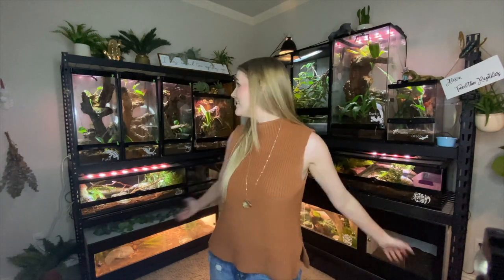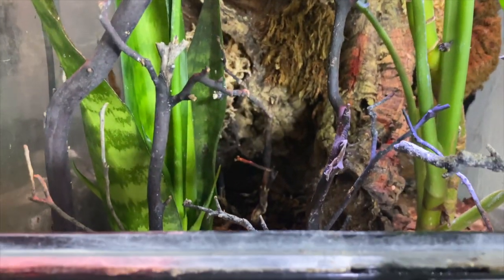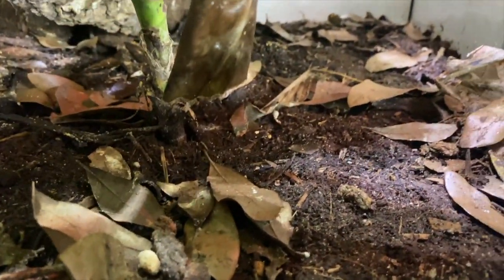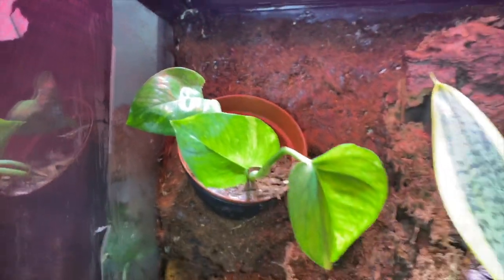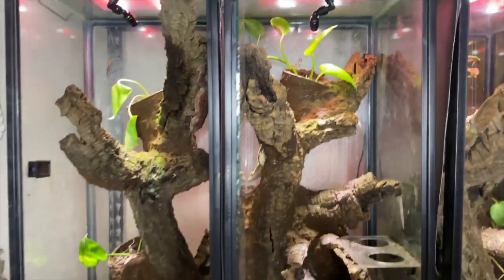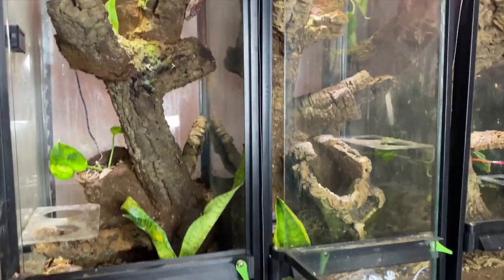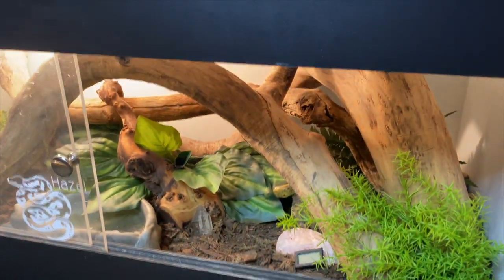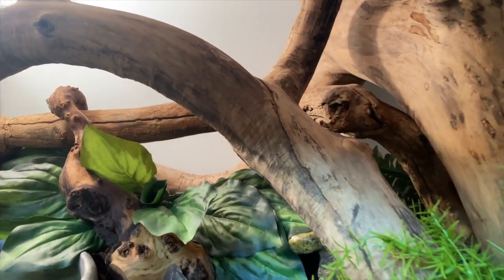Bioactive Reptile Enclosures | Tour & Examples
I hope y'all enjoy hearing a bit more about some of my bioactive enclosures and some of my future plans! Interested in going bioactive too? Let me know what questions you have in the comments! 🌿